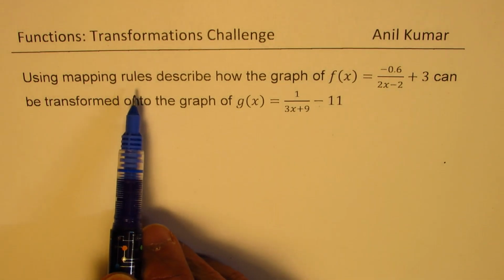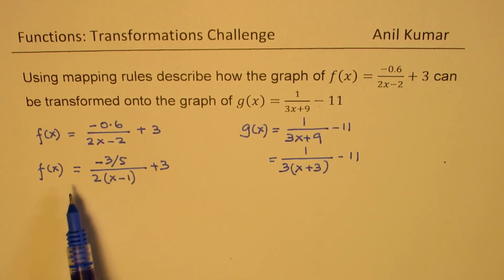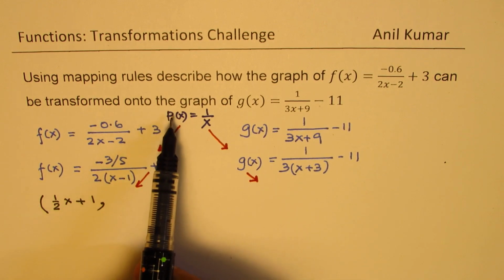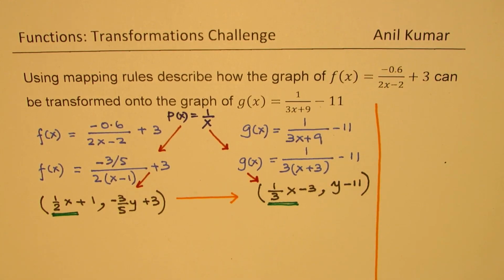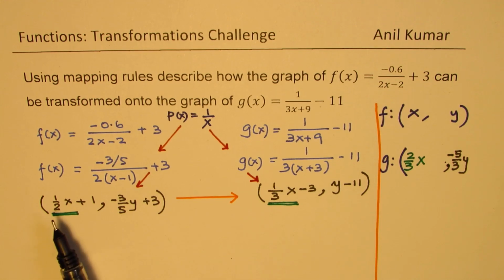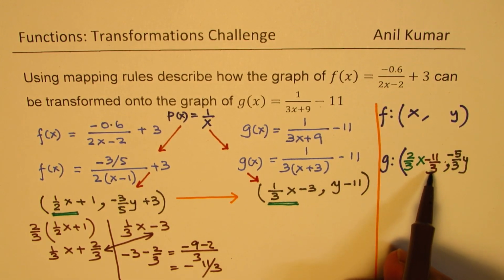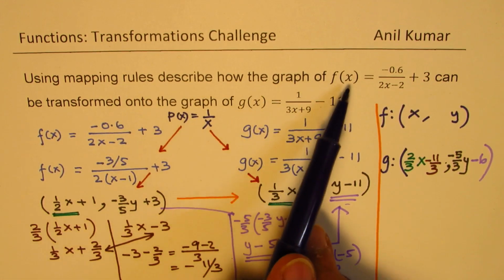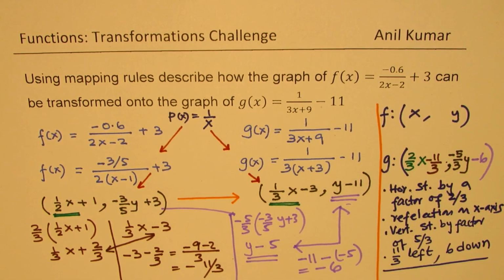Map coordinates of f(x)=(-0.6)/(2x-2)+3 transformed functions MCR3U Test